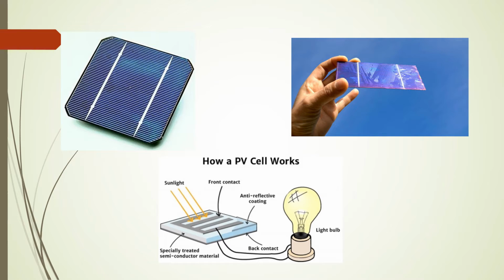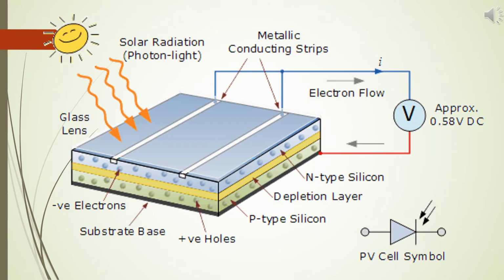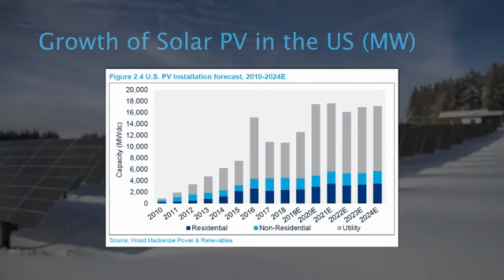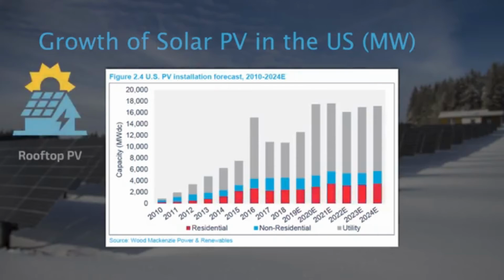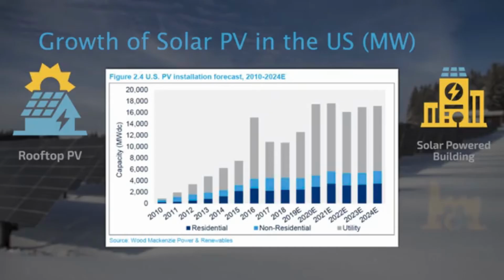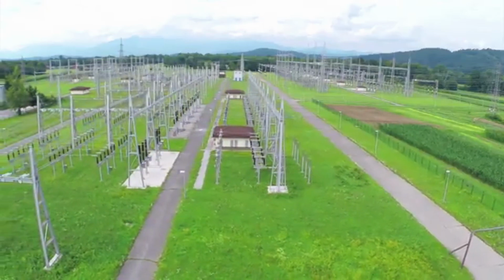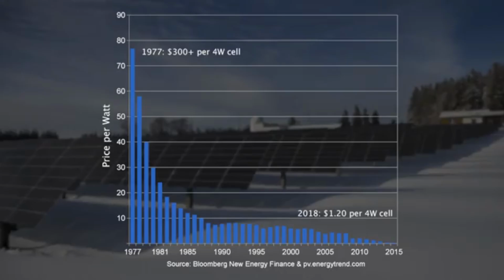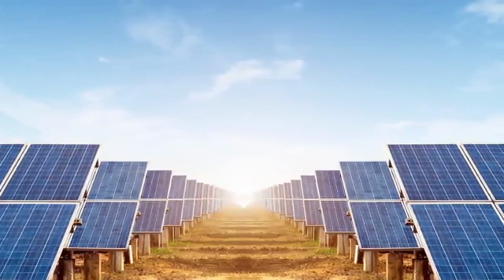Solar Cells : Short course for Solar Energy part 3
this video discusses the basics of solar cells and solar technology

Learn how rooftop solar energy systems work in this short course on solar energy – Part 3.
This lesson covers the essentials of designing, installing, and maintaining rooftop solar panels for homes and businesses. Whether you’re a beginner, a student, or a professional looking to expand your skills in renewable energy, this solar training will help you understand the key components and benefits of solar rooftop systems.